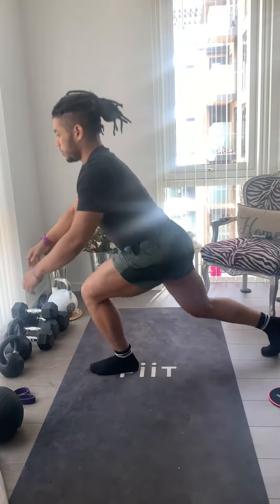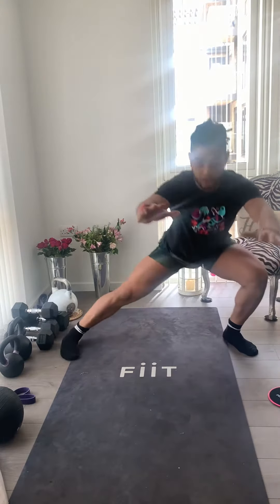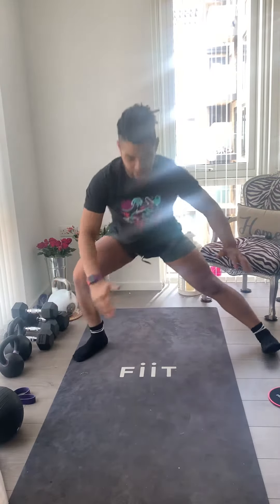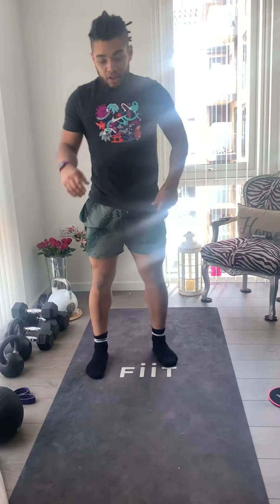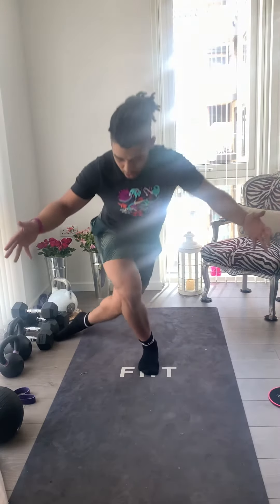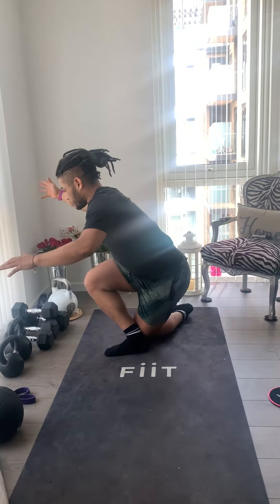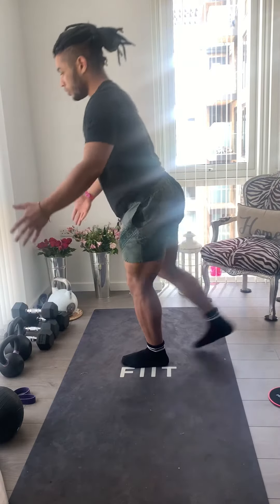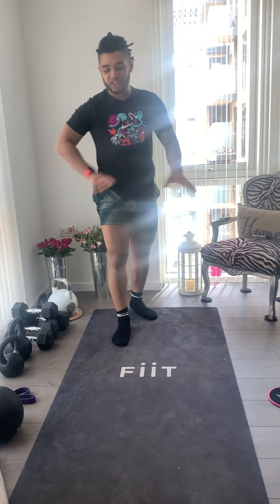Movement Screen : Single Leg Matrix